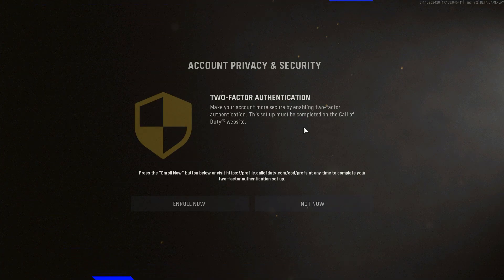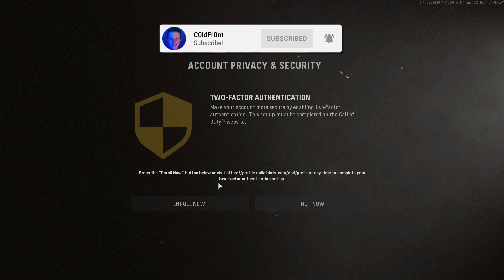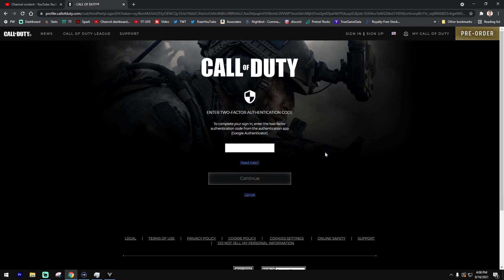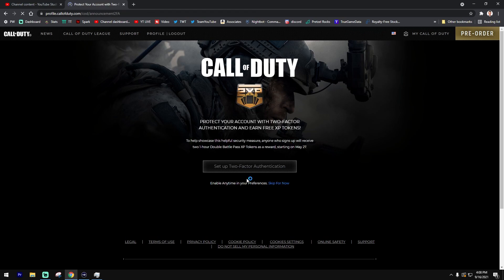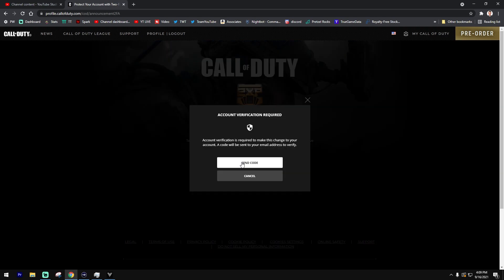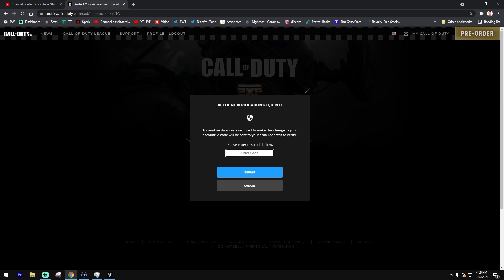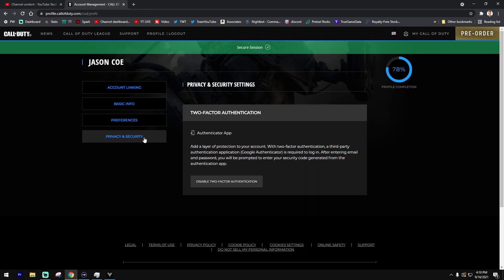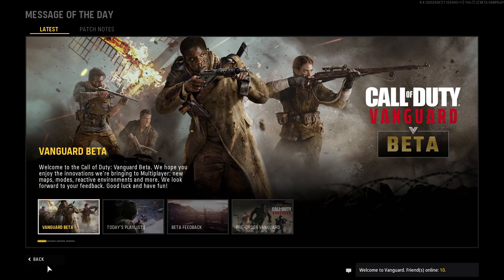How To Fix 2 Factor Authentication for Call of Duty Vanguard (Vanguard PC)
In this video I show you how to set up 2 factor authentication in Call of Duty Vanguard when launching the game and being prompted to set up 2 factor authentication on your account.

Follow these simple steps to set up 2 factor authentication on your Call of Duty profile account for Warzone and Call of Duty Vanguard.

If you've set up 2 factor authentication in Warzone, this process is even faster.

1) You will be prompted to enter your 6 digit code from your authentication app
2) Enter in the 6 digit code as well as your Activision password
3) Enable 2 factor link with your CallofDuty profile to link Call of Duty Vanguard with your CallofDuty.com profile and already enabled 2 factor authentication

If you've never set up 2 factor authentication, then:

1. After loading Call of Duty Vanguard, select set up 2 factor. You need to do this for Vanguard even if you've previously set it up with Warzone.
2. Log into your account on CallOfDuty.com
3. Go to your profile and select the "Security" section
4. Select "set up 2 factor authentication"
5. Proceed with the screen to set up two factor using an authenticator app on your phone like the Google Authenticator app OR Twilio's "Authy" app (links below)
5. Take the code generated in the authenticator app and submit it into the form on the screen along with your Activision account password. Need help?

Having problems with your password? Make sure you use your Activision account password and NOT CallofDuty.com. This recently changed. See video

How To Fix Your Call of Duty Password for Warzone Battle Pass (How To Gift Battle Pass Warzone)

Thanks for watching and please remember to subscribe, like and comment below on this video and be sure to subscribe to the channel with notifications turned on so you will know when I upload new videos just like this one or live stream!
- c0ldfr0nt

Chapters Timestamps

0:00 What is 2 factor authentication?
0:09 Call of Duty Vanguard 2 Factor Authentication
0:20 Log Into Account
0:23 Enter Two Factor Authentication Code
0:36 Select 2 Factor Authentication button
0:56 Success Message for Set Up Two Factor Authentication
1:00 Log Into CallofDuty.com
1:11 If You Have Questions